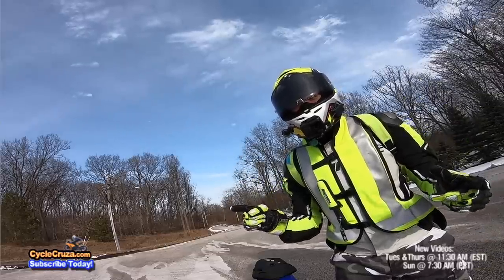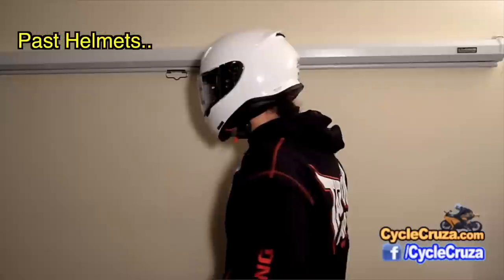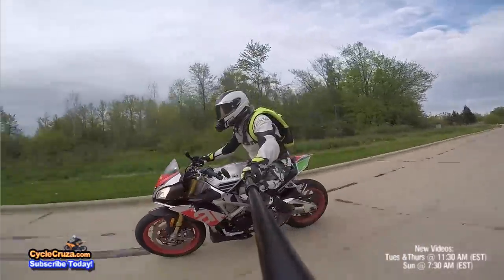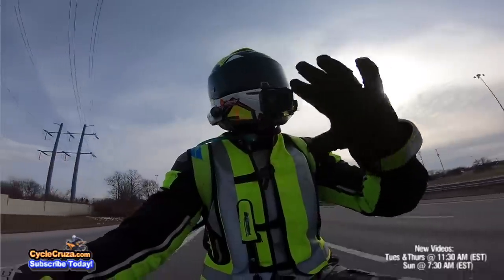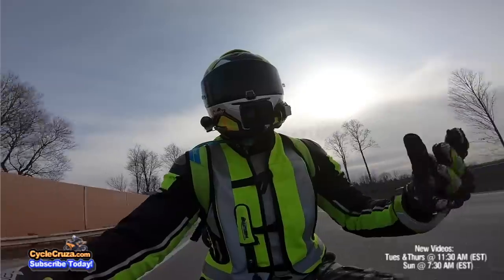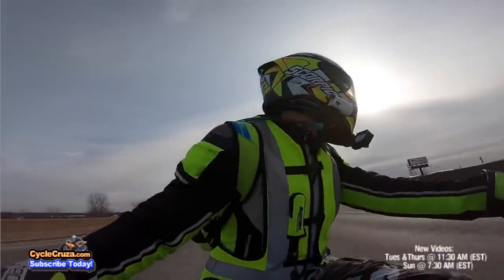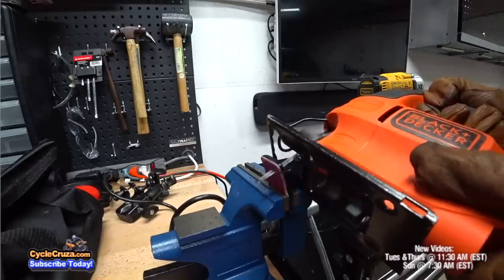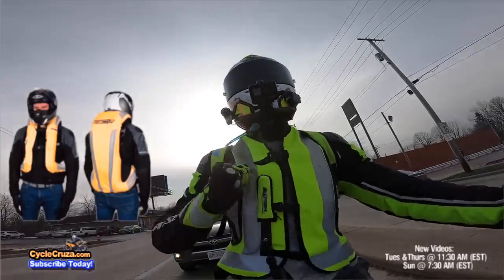Scorpion EXO R1 AIR Review & Put on Scale - LIGHTWEIGHT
The best motorcycle helmet of 2020, super lightweight and comfy!